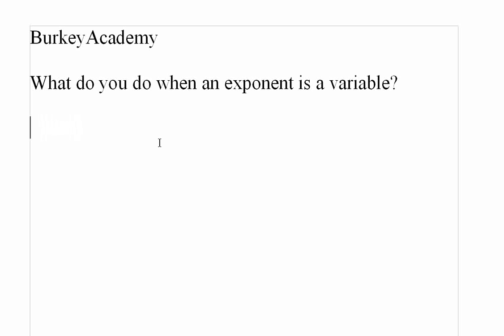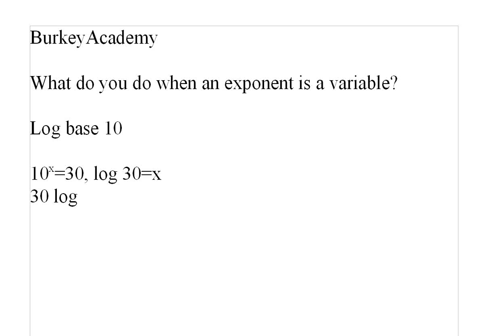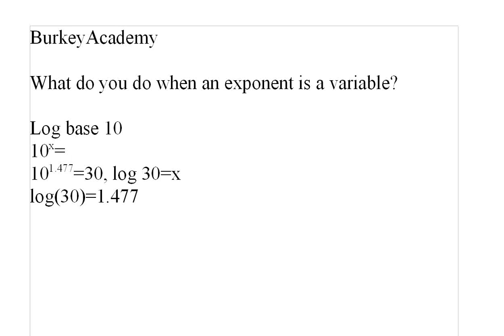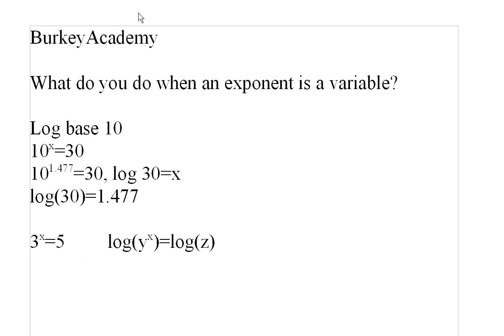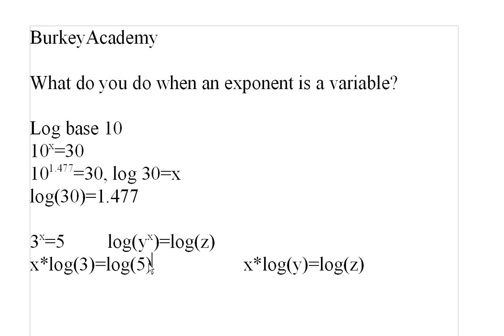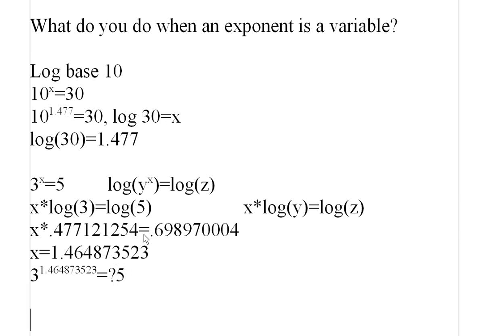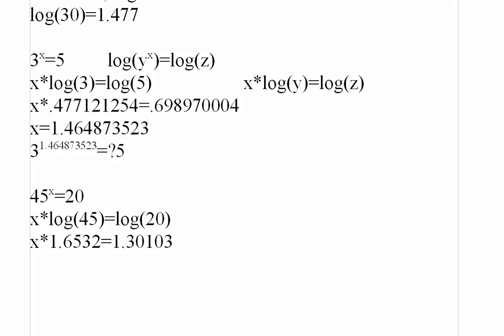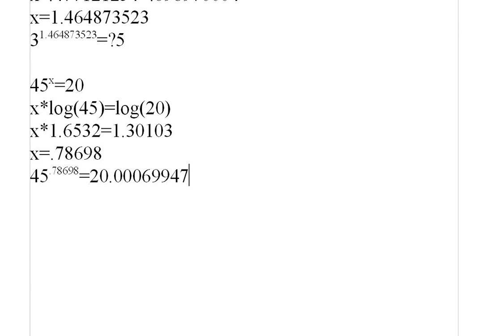How to solve x as an exponent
How to solve problems like 3 (raised to the x power) = 5, using base 10 logarithms.